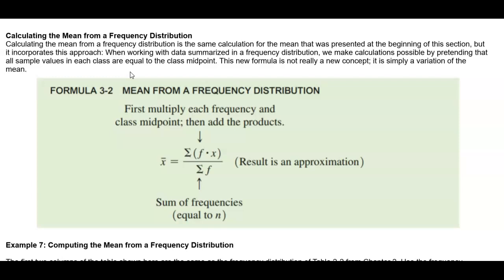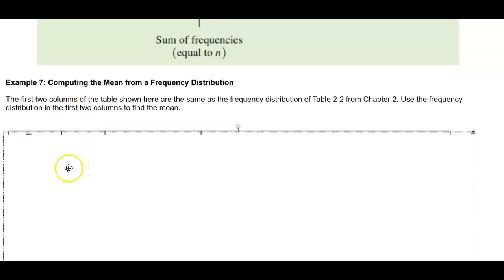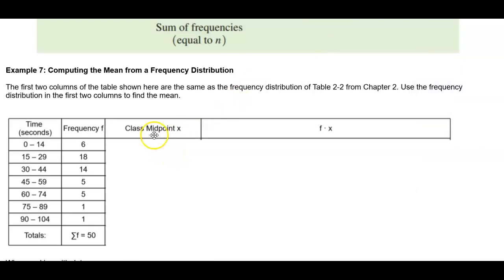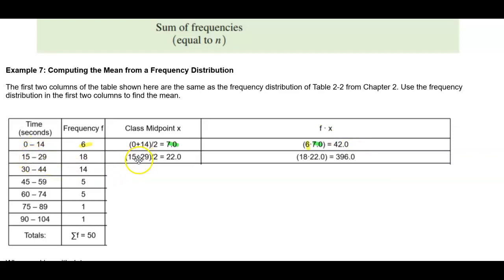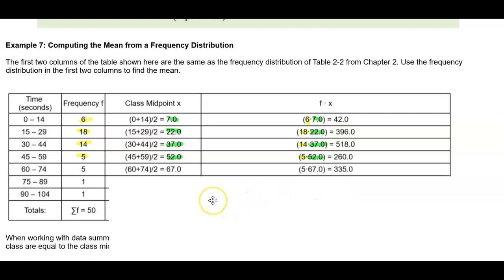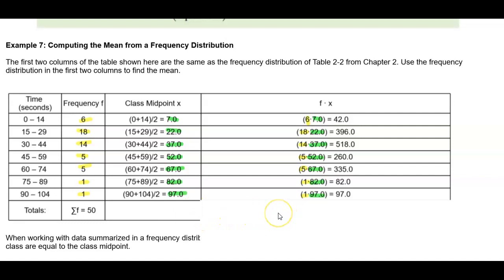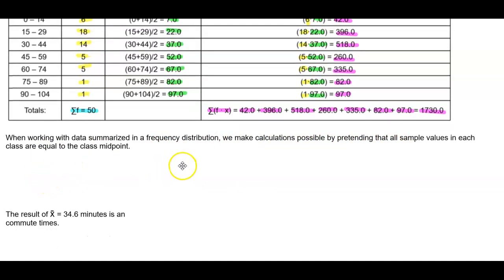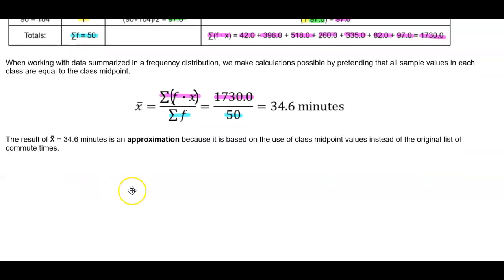Math 14 3.1 Example 7: Computing the Mean from a Frequency Distribution